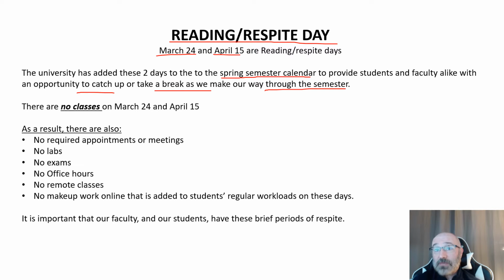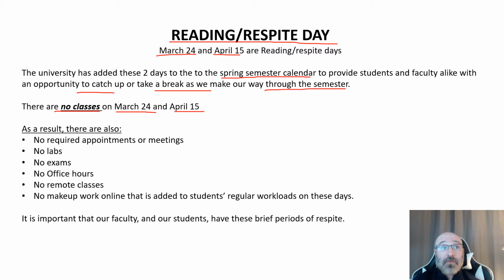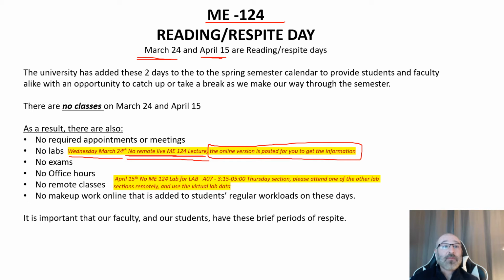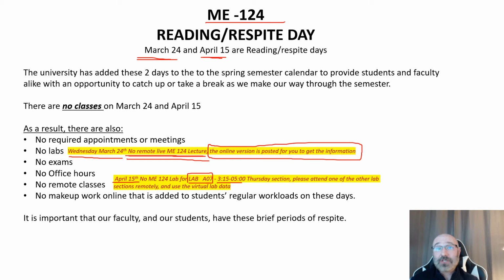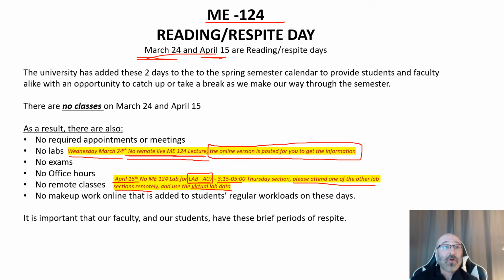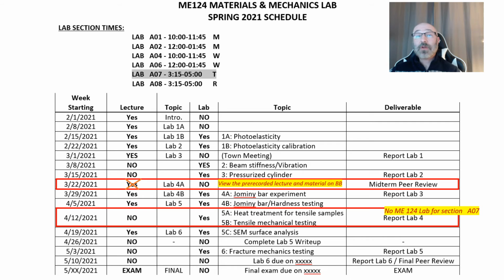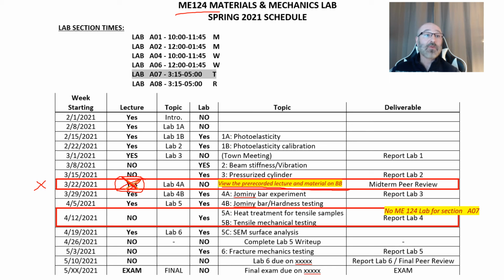reading and respite days Spring 2021